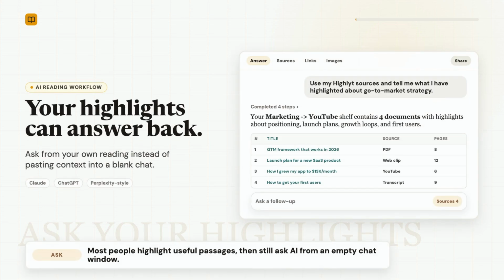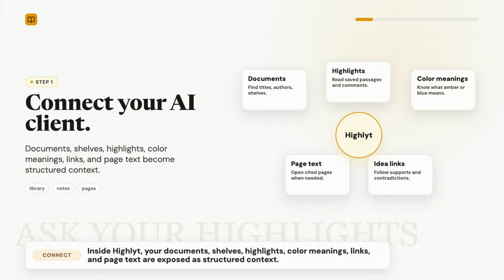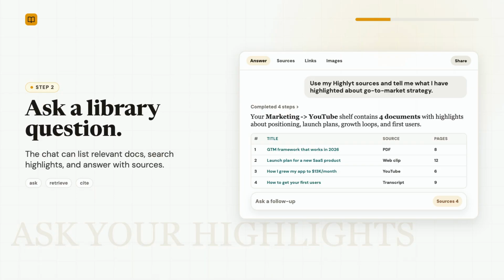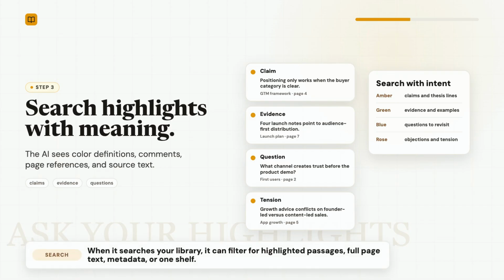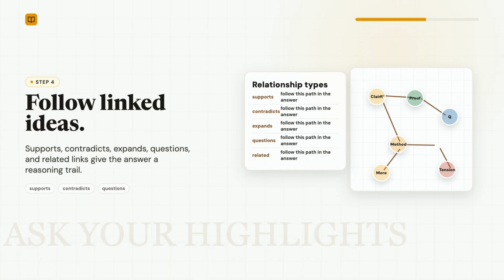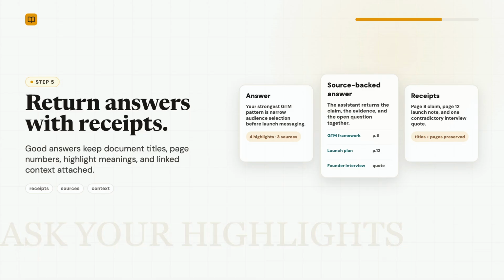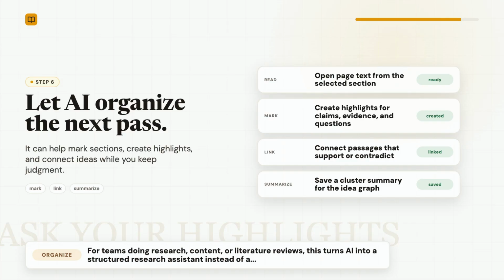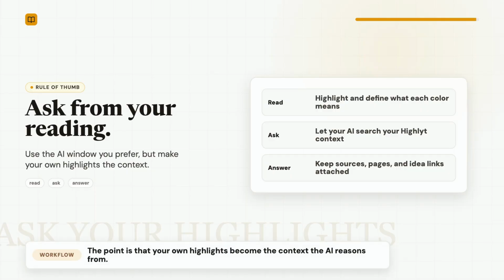Ask AI From Highlights With Source-Backed Answers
Ask AI from highlights instead of starting every research question from a blank chat. This Highlyt demo shows how your marked passages can become source-backed context for Claude, ChatGPT, or any AI workspace that can use your reading library.

0:00 Your highlights can answer back
0:42 Connect your AI client
1:29 Ask a library question
2:03 Search highlights with meaning
2:48 Follow linked ideas
3:27 Return answers with receipts
4:08 Let AI organize the next pass
4:50 The ask-your-reading workflow

The video uses a Perplexity-style answer interface to show the workflow clearly: ask a question, scope it to a shelf, pull the relevant sources, and return an answer with receipts. Under the hood, the important shift is that your highlights are not just saved text. They carry document metadata, page context, color meanings, comments, and links between ideas.

That means AI can search your library, understand why a passage was highlighted, follow relationships like supports or contradicts, and cite the source material it used. It can also help with the next pass: marking important sections, linking related highlights, and preparing clusters you can reuse for writing, research, or strategy work.

Use this workflow when you want your AI assistant to reason from your own reading instead of guessing from generic memory.